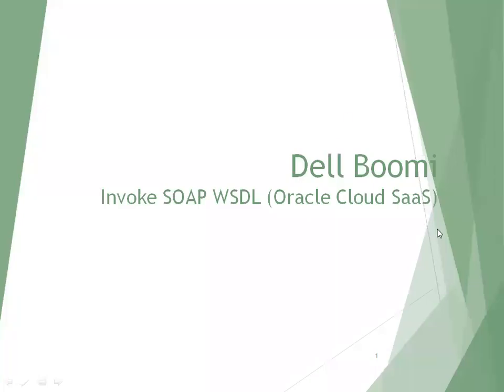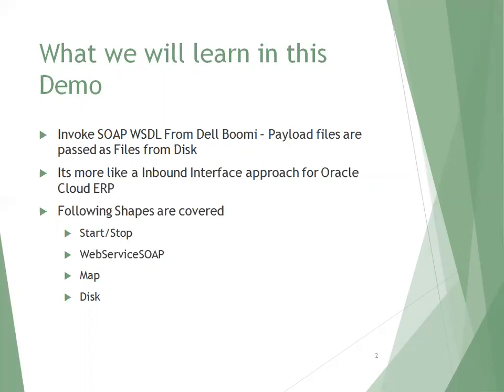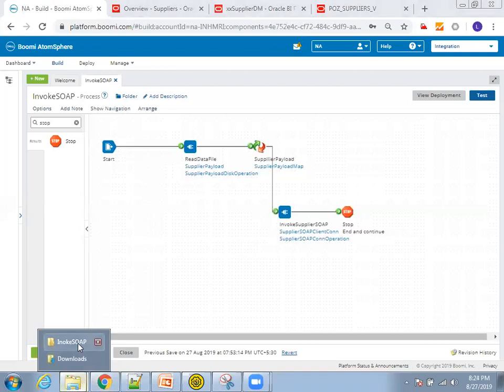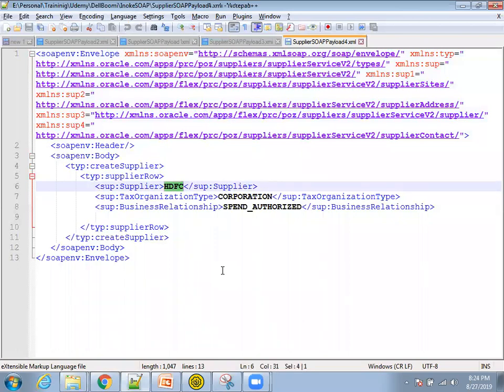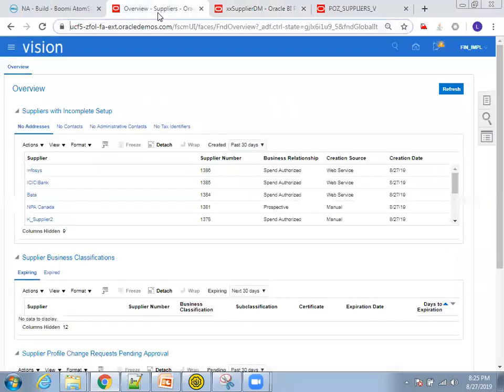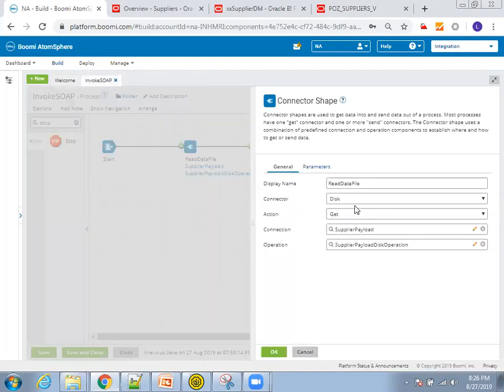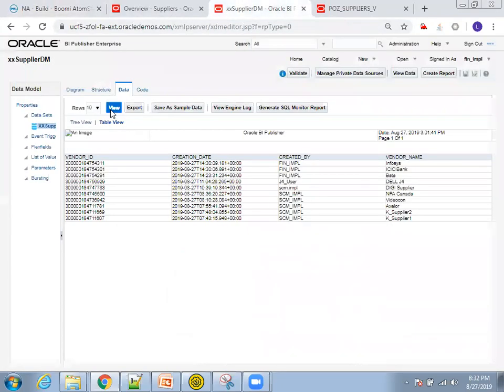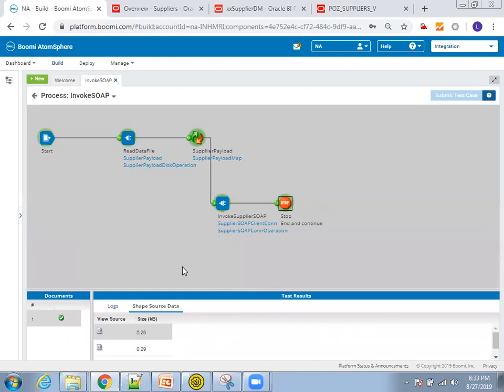Dell Boomi- Invoke SOAP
Oracle Cloud Integration Inbound Interface